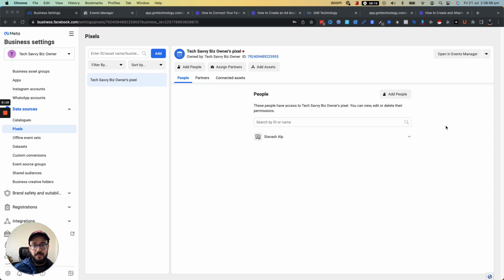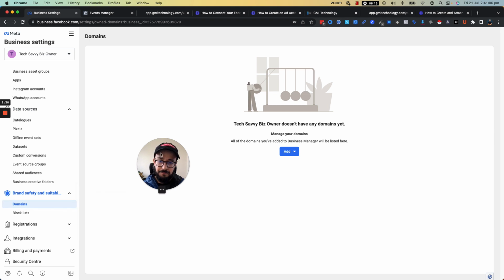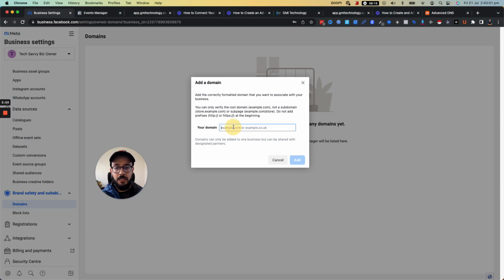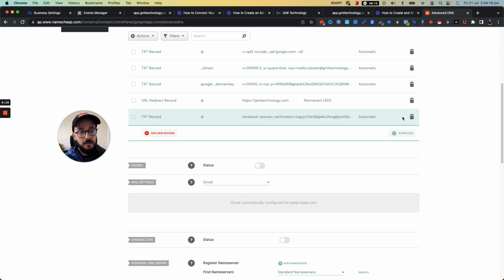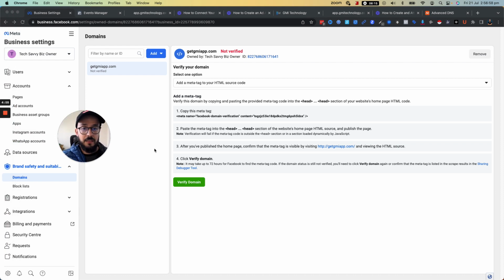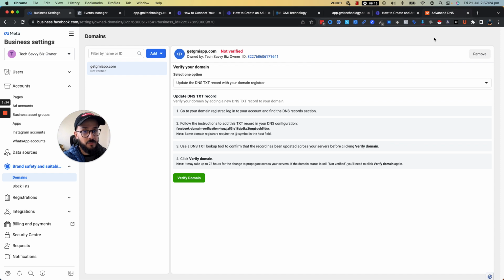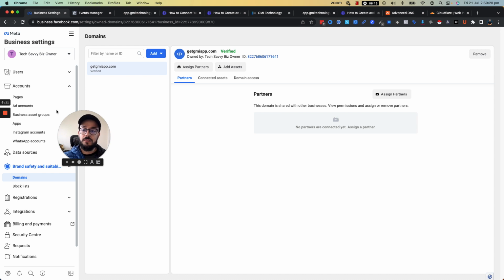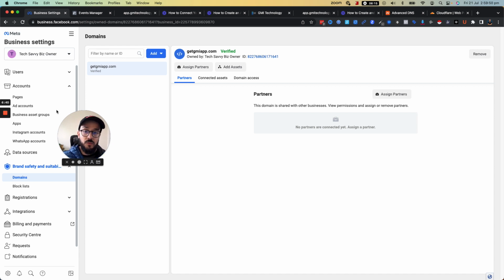How to Verify Your Domain with Facebook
🔍✅ Verify Your Domain with Facebook | Boost Ad ROI & Conversions! ✅🔍

🎥 Watch this informative video where we dive deep into the significance of domain verification with Facebook and how it can safeguard your events and tracking! 🚀

👉 Why Verify Your Domain?
Verifying your domain is a crucial step in securing your advertising efforts on Facebook. By doing so, you can rest assured that only events originating from your domain will be acknowledged by Facebook's tracking system. This level of control ensures enhanced accuracy in reporting, leading to a significant boost in your ad return on investment (ROI) and conversion rate. 💰💼

🔒 Safeguard Your Events & Data
With domain verification, you shield your events and valuable data from being manipulated or misused. The added layer of security helps maintain the integrity of your ad campaigns, making them more effective and reliable. 🔐🔒

📝 How to Add & Verify Your Domain
In this video, we'll take you step-by-step through the process of adding and verifying your domain in the Facebook Business Settings. Our easy-to-follow instructions will help you complete the verification swiftly and hassle-free. 🔄🛠️

👨‍💼 Who Needs Domain Verification?
Whether you're a seasoned advertiser or just starting with Facebook ads, domain verification is a must-have for everyone. Regardless of your business size, this essential step ensures your campaigns' accuracy and provides a solid foundation for success on the platform. 📈🎯

🚀 Boost Your Facebook Ad Performance!
Are you ready to take your Facebook ad performance to new heights? Don't miss out on the benefits of domain verification! Watch the video now and unlock the full potential of your advertising efforts on Facebook. 📈💥

If you find this video valuable, make sure to give it a thumbs up 👍, share it with fellow advertisers, and subscribe to our channel for more insights and tips on maximizing your online marketing strategies! 📢🔔

Remember, domain verification is the key to Facebook ad success! 🔑 Don't wait any longer—take action now and empower your advertising journey with this essential practice! 🚀💼

00:00 Introduction, Importance of Domain Verification
01:21 How to Verify Your Domain with Facebook
05:02 Troubleshooting and Tips
06:00 Conclusion